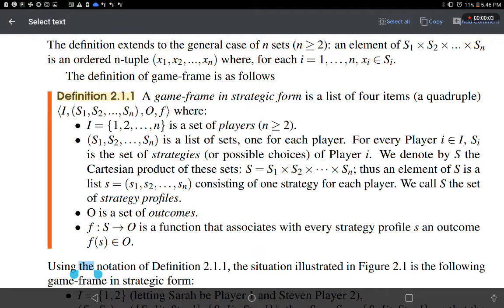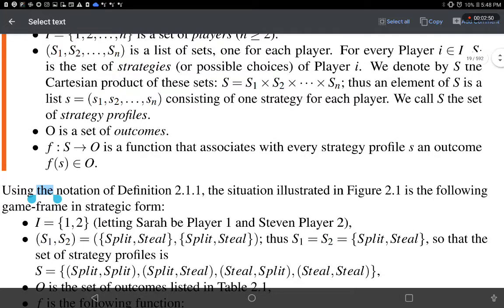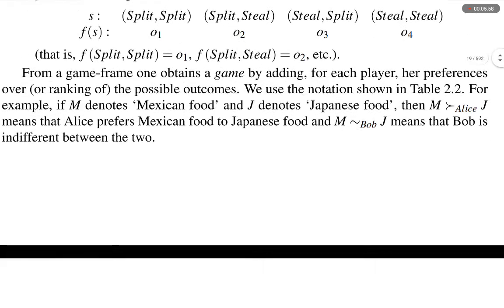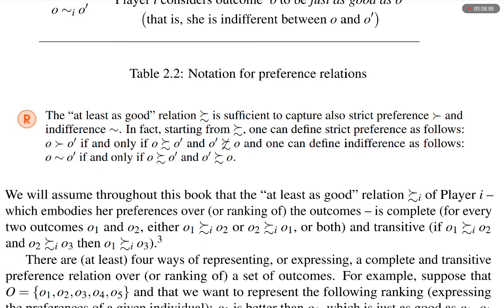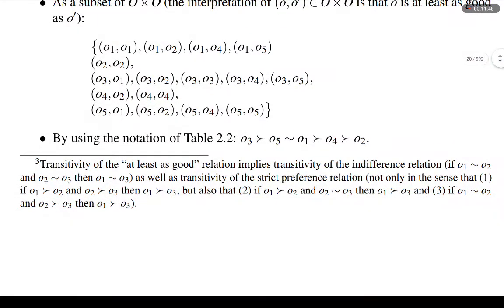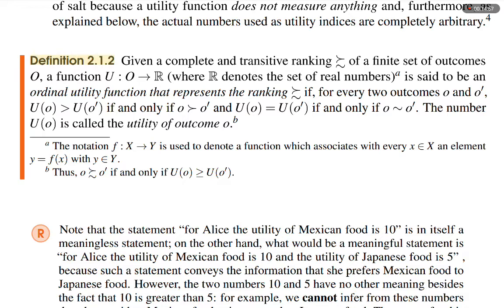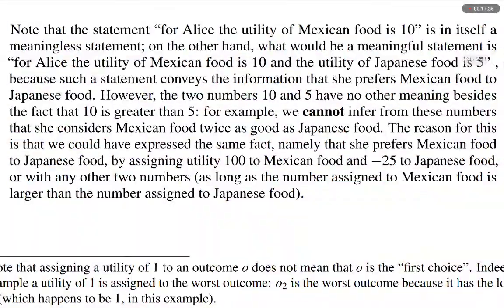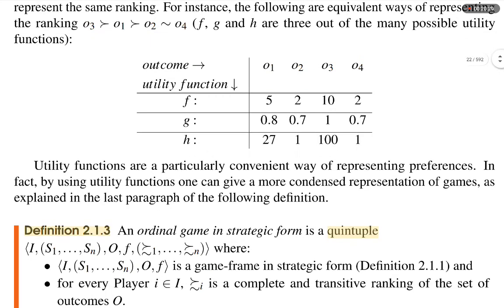GT by GB 2.1b game frames and games